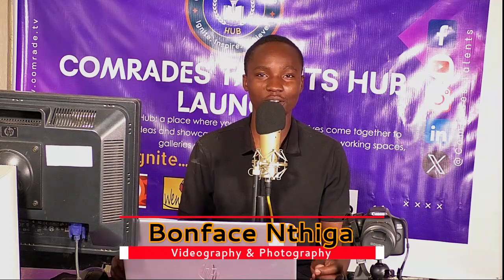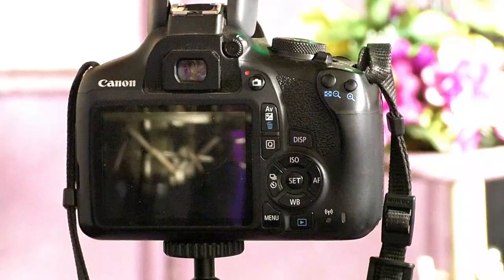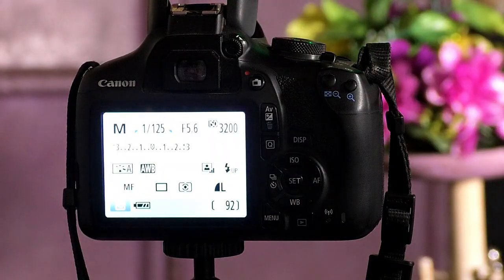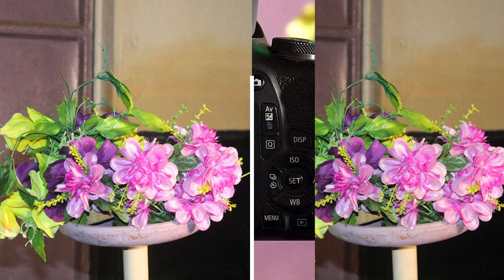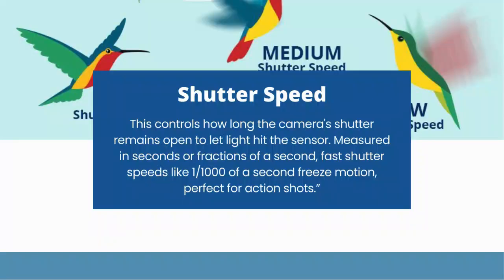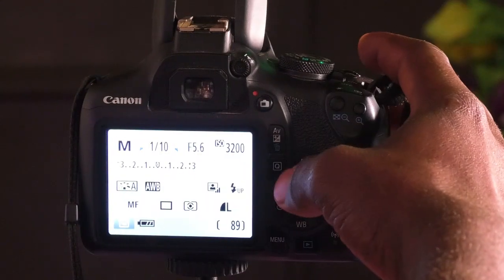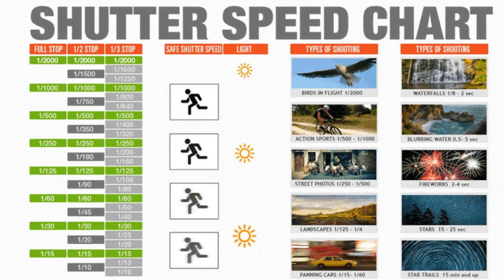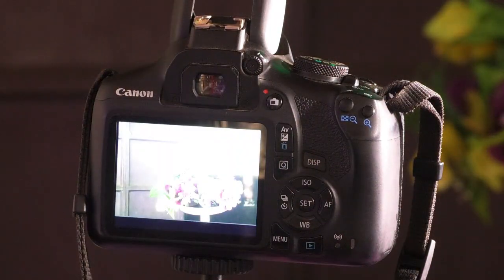How to Shoot In a Manual setting